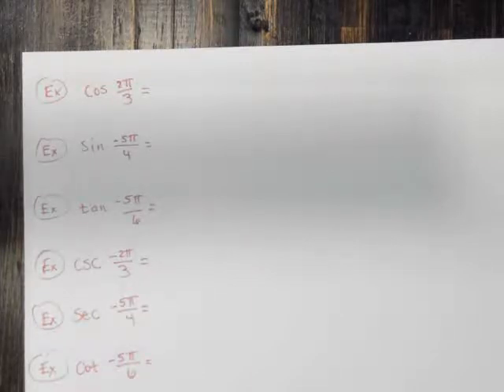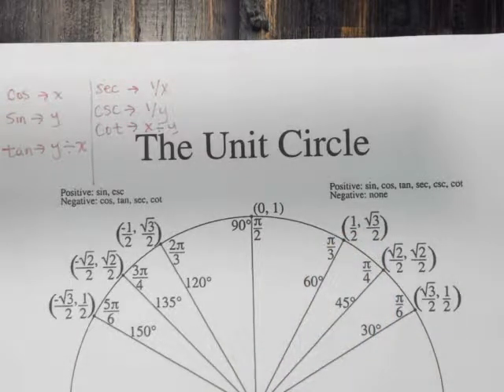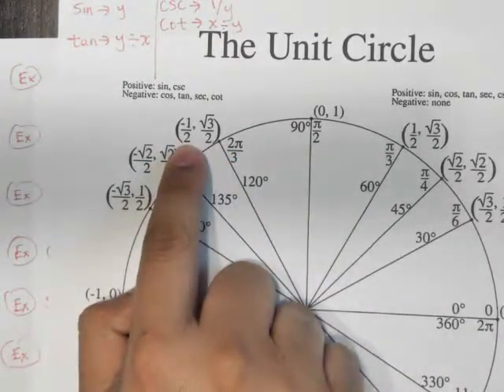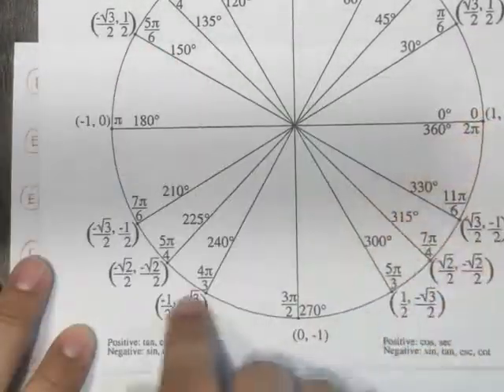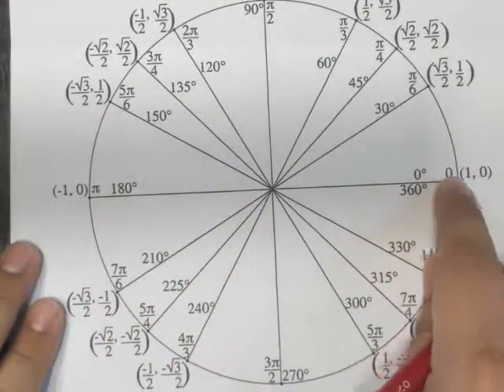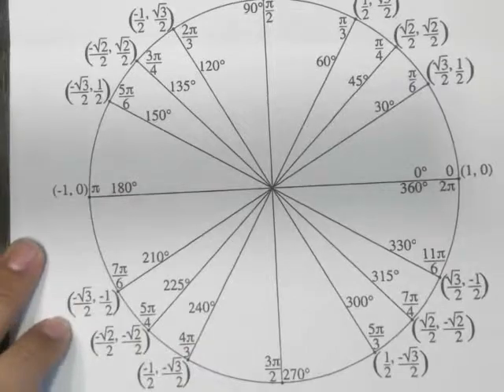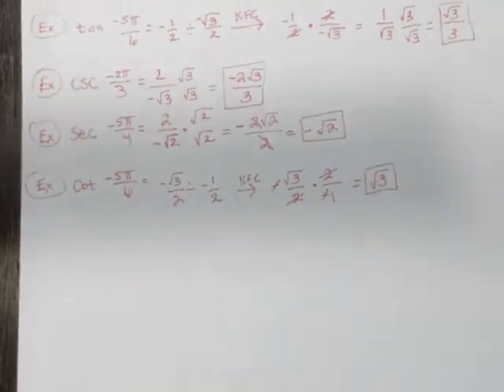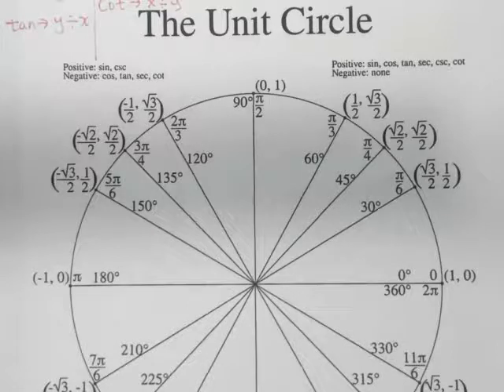Find the exact circular values